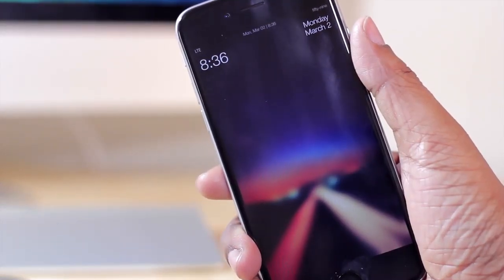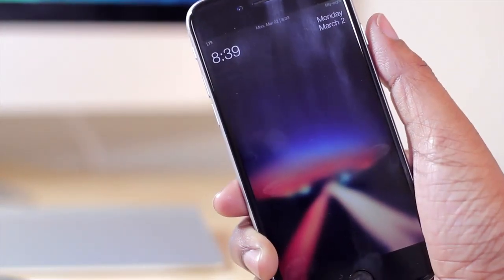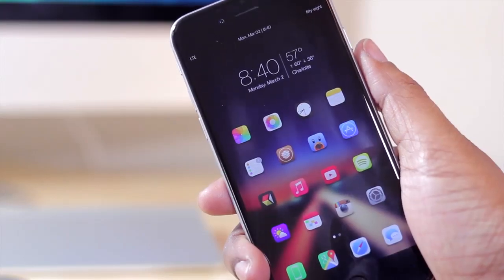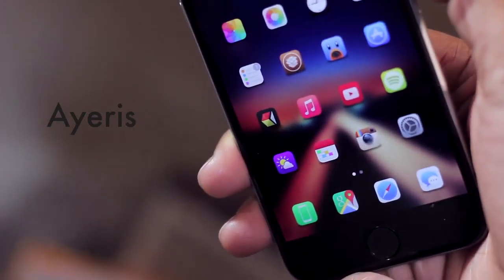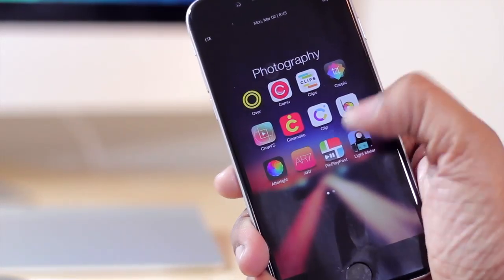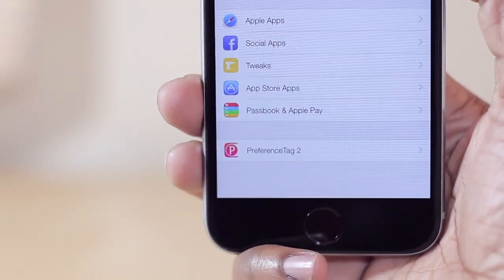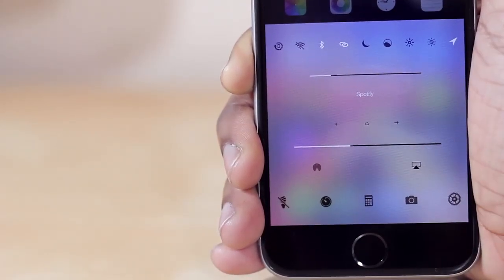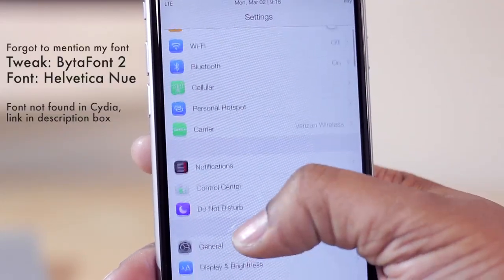The Perfect Setup Episode 1 - Minimal and Small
► LOCKSCREEN:
- A boot Logo Pack with Breaking Bad Animation selected in Winterboard (Free in MacCiti)
- Boot Sound with Windows sound selected in settings (Free in Modmyi)
- SubtleLock for a smaller clock on lockscreen ($1 in BigBoss)
- Springtomize 3 for tv lock animation ($2.99 in BigBoss)
- Lockscreen Extender to increase dim delay ($.99 in Modmyi)
- SleekCode for cleaner passcode lock page (Free in BigBoss)

► STATUSBAR:
- LockSmoother+ for dull status bar ($.99 in BigBoss)
- Protean to customize status bar by hiding certain elements and going into "system icons"..."time"..."time format" and enter "E, MMM dd h:mm" to adjust how items in clock area are displayed ($1.99 in BigBoss)

► HOMESCREEN
- Theme is Ayeris ($2.99 in BigBoss)
- Font is Helvetica. Download link coming soon! After downloading font, open iFile, unarchive the file, copy it, and paste it into /var/mobile/library/myfonts2. Install font with BytaFont 2, press continue on the alert that appears, respring, and enjoy
- BlurryBadges colors badges to match app (Free in BigBoss)
- Tintch to adjust on/off knob colors (Free in Modmyi)
- Springtomize 3 to resize icons to 75% ($2.99 in BigBoss)
- LittleBrother to enable landscape orientation everywhere and make text that much smaller ($1.99 in BigBoss)
- Apex 2 to have apps hidden behind apps ($2.99 in BigBoss)
- FolderEnhancer to adjust folder icon layout and layout inside folder and enable nested folders. Adjust folder icon section by selecting custom layout and changing the columns and rows to 1 then adjust the size of the icon to 43 ($.99 in BigBoss)
- PreferenceOrganizer 2 to get pre-set folders in settings (Free in HackYouriPhone)
(Download via Dropbox and install via iFile)
- HUD Customizer changes Volume HUD appearance ($1.49 in BigBoss)

► CONTROL CENTER
- FlipControlCenter gives custom icons in control center (Free in BigBoss)
- CcScale resizes control center (Free in BigBoss)
- CClean removes airdrop/AirPlay text (Free in Modmyi)
- Grabless (Free in BigBoss)
- Glyphs changes play, skip, and reverse buttons. Select theme via Winterboard (Free in

I am working on a website so that I can provide even better details on how to achieve the perfect setup and also to centralize a place for you to find my wallpapers. Thank you for your patience and consistent support. Enjoy!